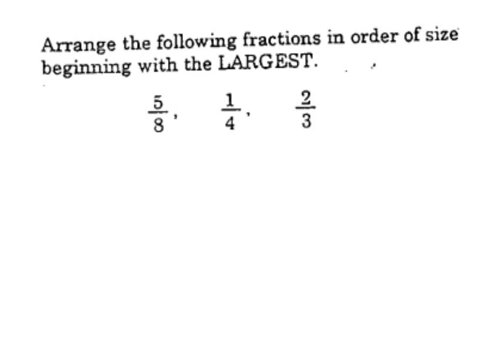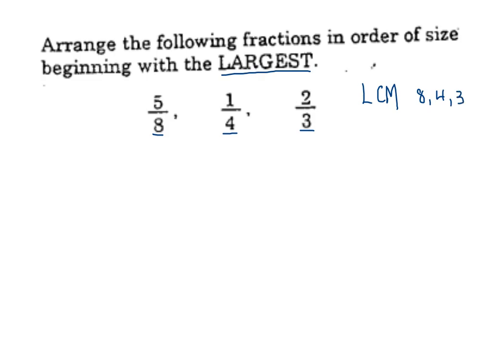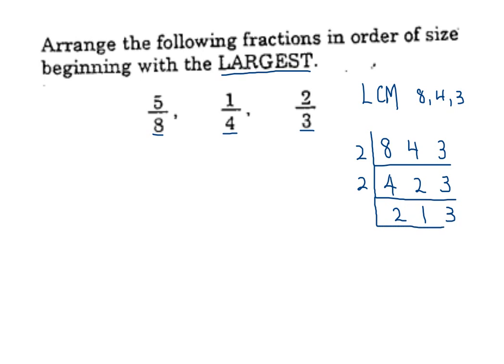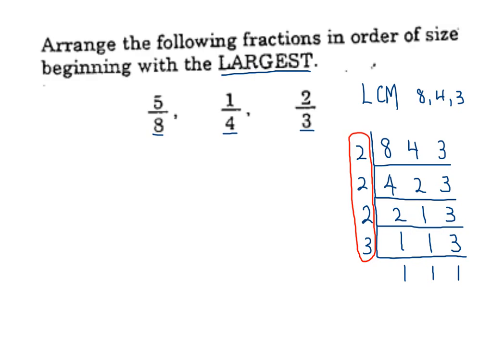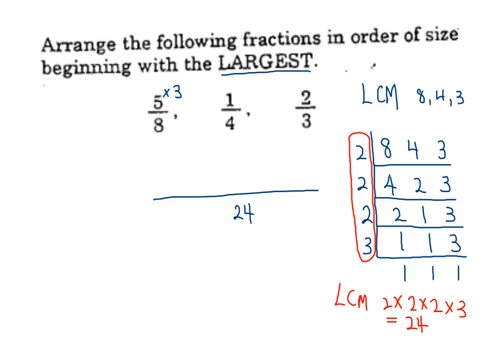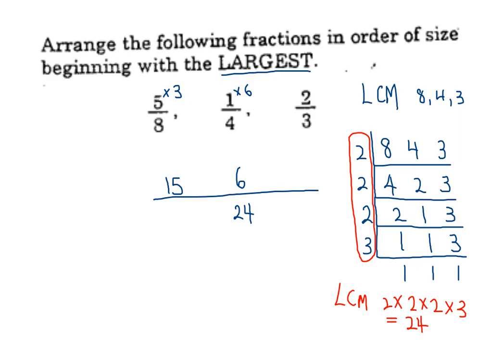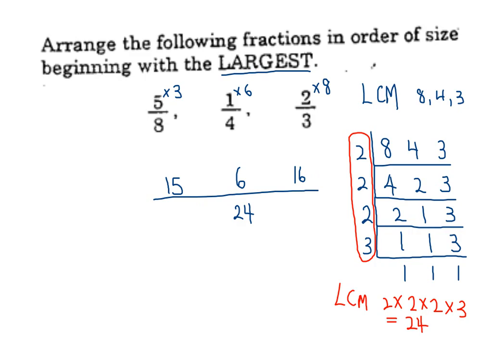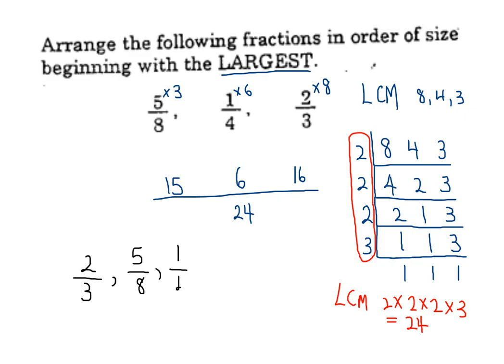SEA Mathematics | Fractions | Descending Order